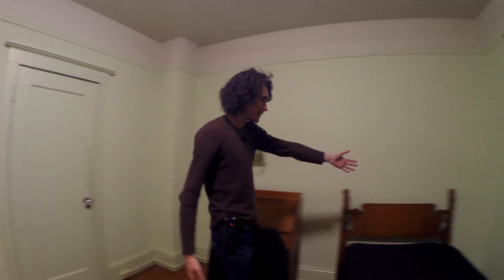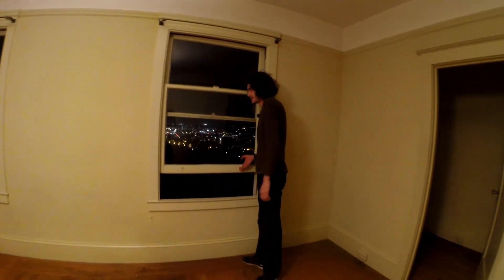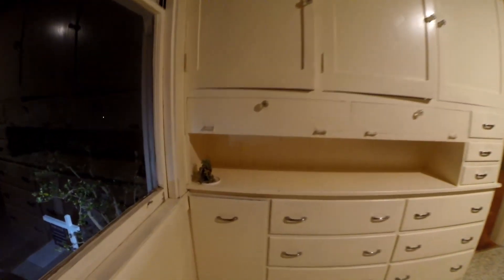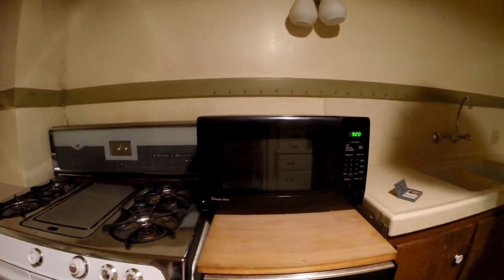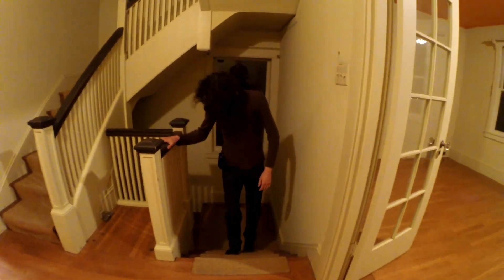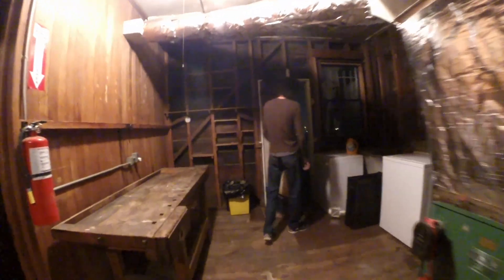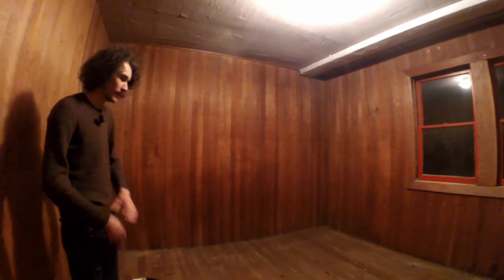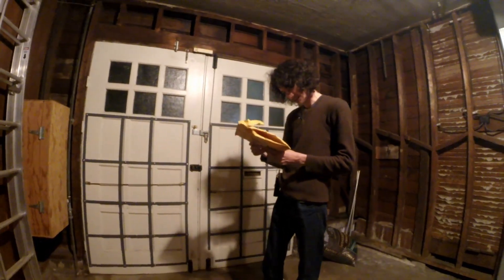This Old House Tour: Grandma's Old Flat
So I intentionally held off on releasing this video until LONG LONG after the house was sold but here's a tour of my grandma's old house during the process of being sold. It was filmed by my good buddy Jimmy from Jimmy Shaws Tidbits. This was a one-take video so enjoy us making fun of things!